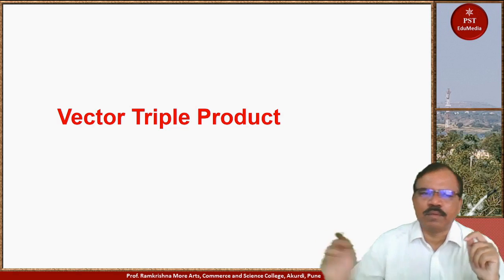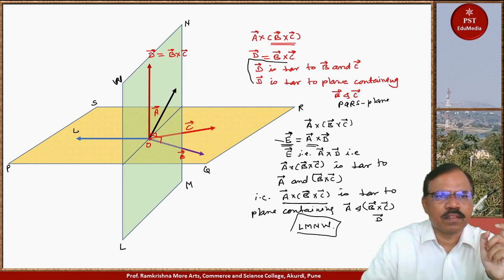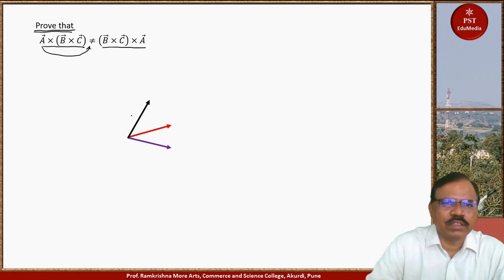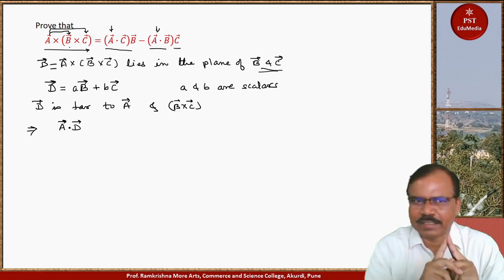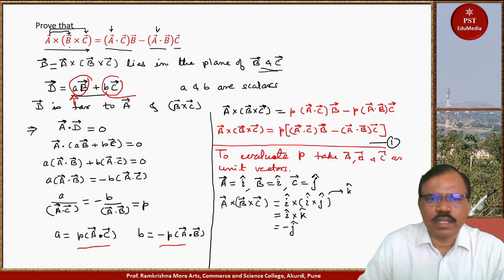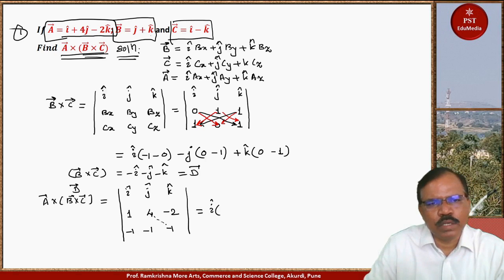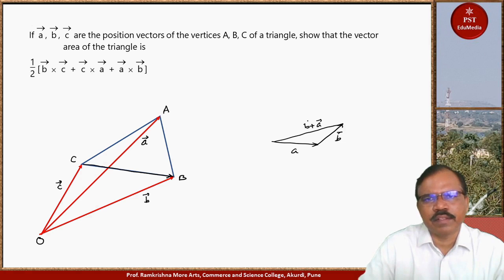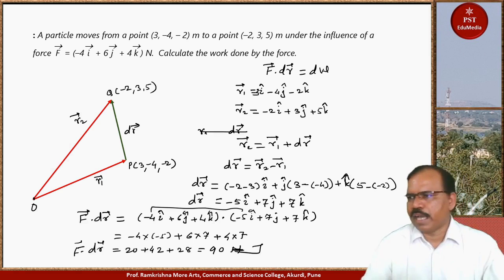Vector Triple Product | BSc II Physics | IIT JAM Physics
This video explains vector triple product.